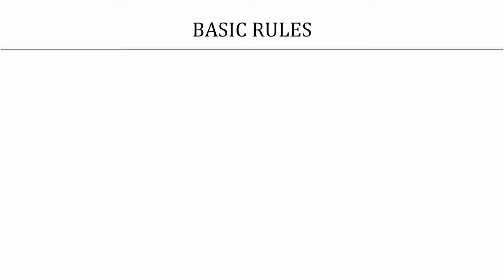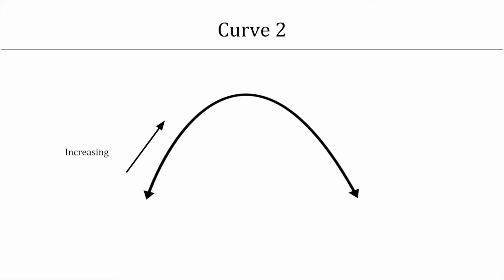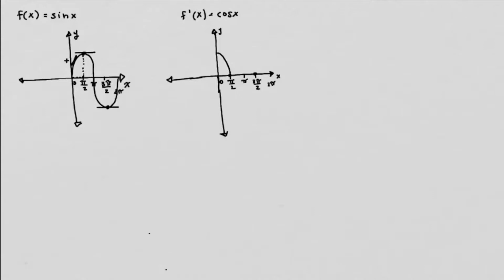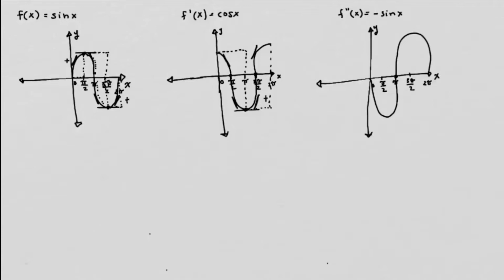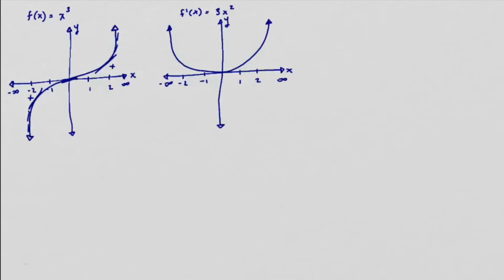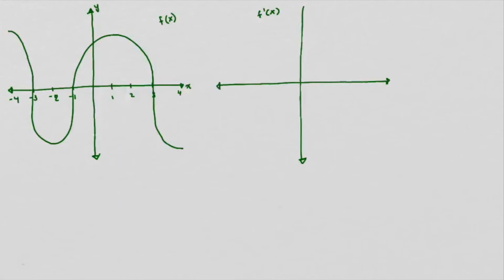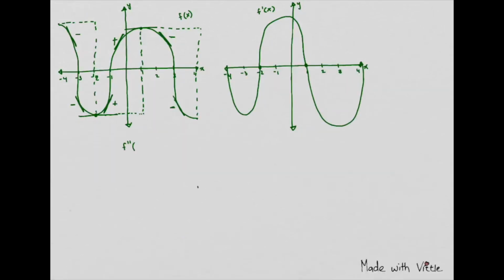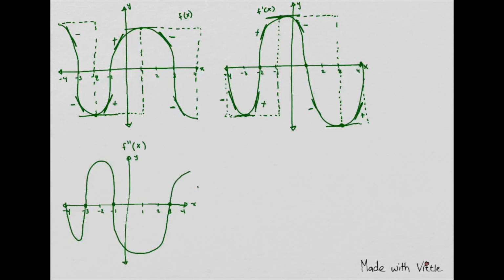The Relationship Between the Graph of F, F' and F''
Learn about the relationship between the graph of F, F' and F'', which is a very significant topic in Calculus. In this video you will also find 3 examples with extensive step-by-step explanations and how to work through them.